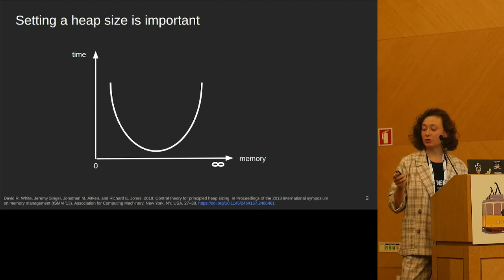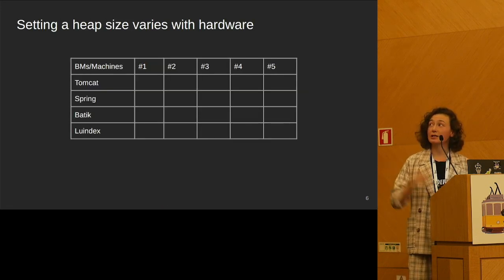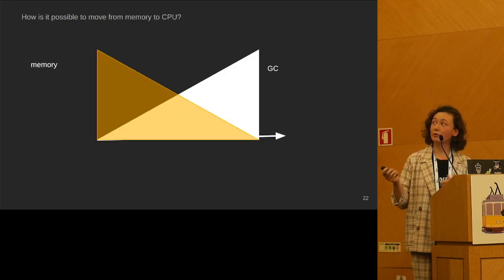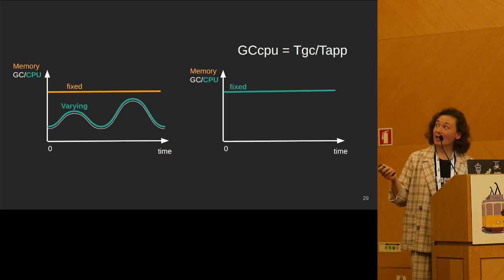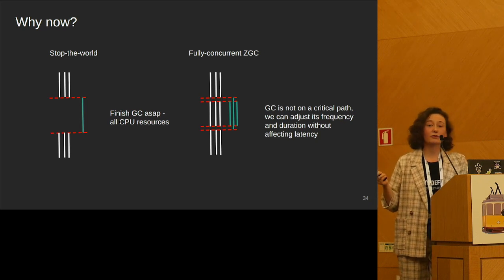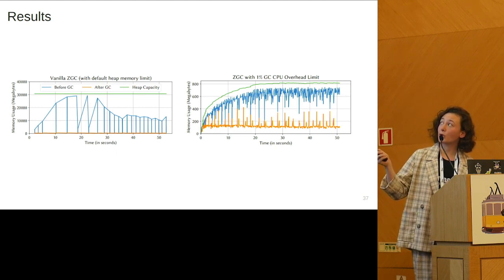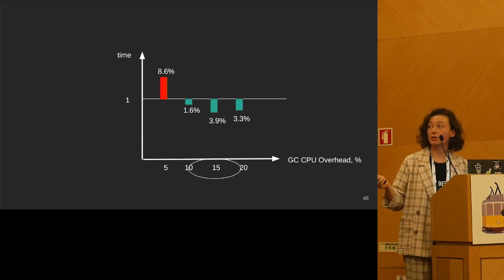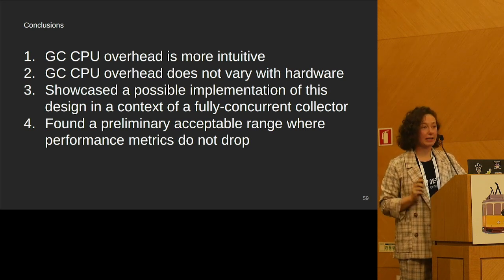[MPLR23] Heap Size Adjustment with CPU Control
Heap Size Adjustment with CPU Control (Video, MPLR 2023)
Sanaz Tavakolisomeh, Marina Shimchenko, Erik Österlund, Rodrigo Bruno, Paulo Ferreira, and Tobias Wrigstad

Abstract: This paper explores automatic heap sizing where developers let the frequency of GC expressed as a target overhead of the application's CPU utilisation, control the size of the heap, as opposed to the other way around. Given enough headroom and spare CPU, a concurrent garbage collector should be able to keep up with the application's allocation rate, and neither the frequency nor duration of GC should impact throughput and latency. Because of the inverse relationship between time spent performing garbage collection and the minimal size of the heap, this enables trading memory for computation and conversely, neutral to an application's performance.

We describe our proposal for automatically adjusting the size of a program's heap based on the CPU overhead of GC. We show how our idea can be relatively easily integrated into ZGC, a concurrent collector in OpenJDK, and study the impact of our approach on memory requirements, throughput, latency, and energy.